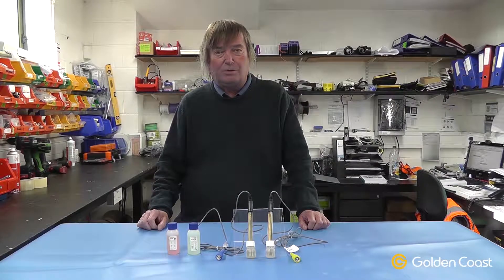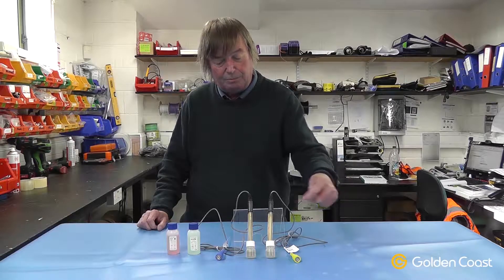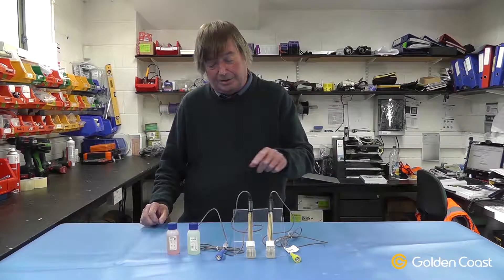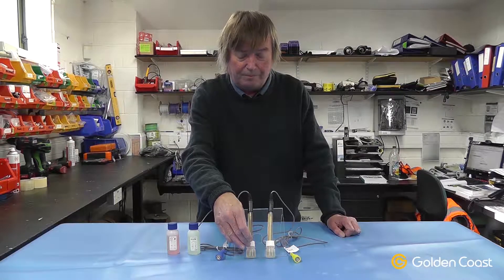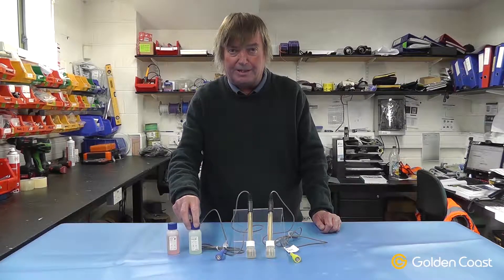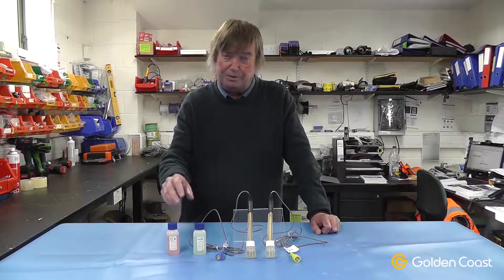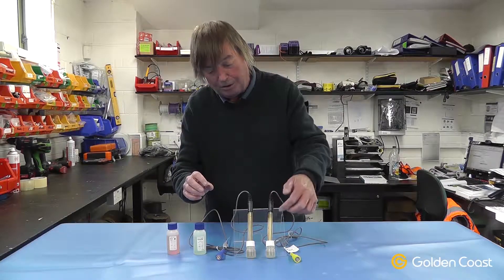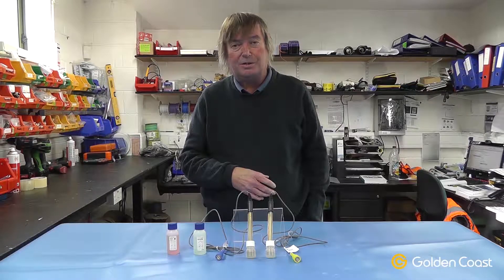Domestic probes used in GC Crystal Dosing Systems | Andy's Answers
Andy talks about Redox and pH probes which are the most used models in domestic GC Crystal dosing systems. He also talks about the importance of care and the use of buffer solutions.

Developed in response to questions regularly asked by trade customers, Andy’s Answers are short video clips introducing new products and demonstrations on how to go about dealing with common mechanical and electrical tasks needed to service or install a range of pool, spa and sauna equipment.